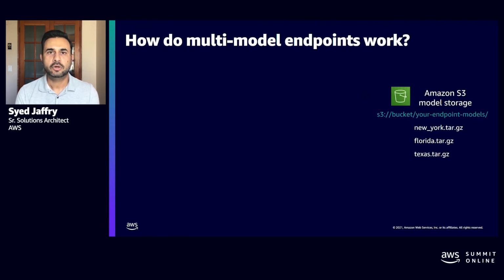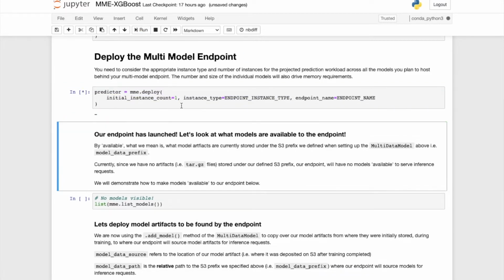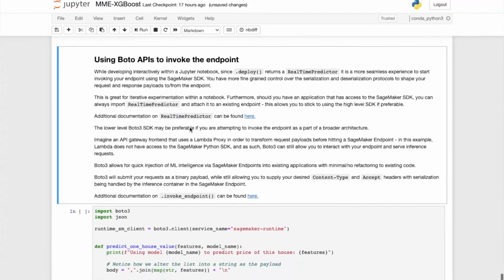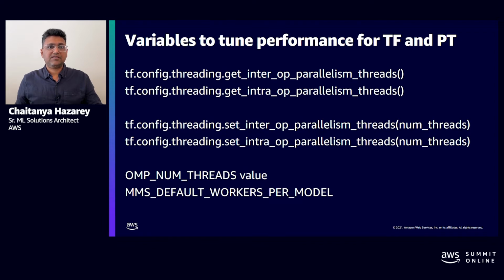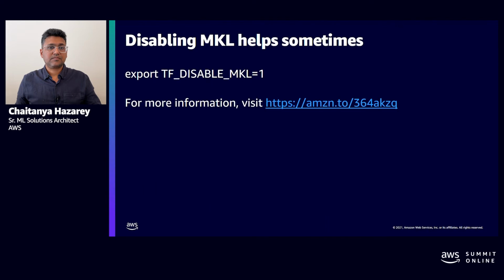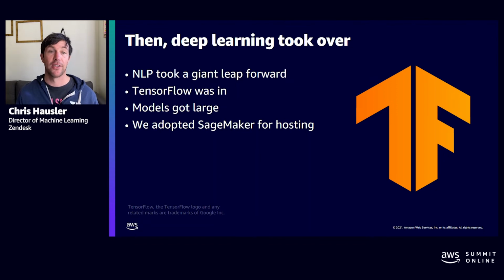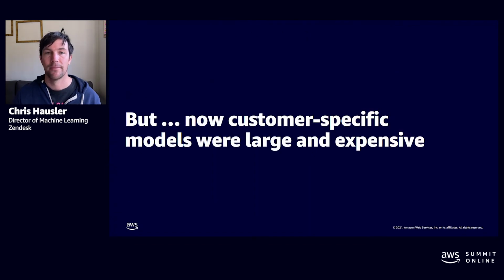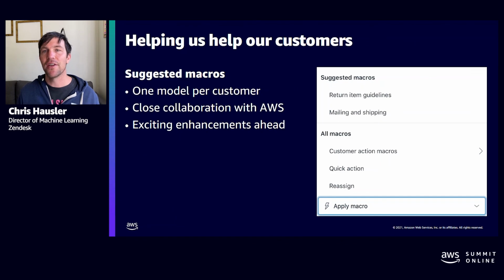AWS AMER Summit Aug 2021: Scaling ML to the next level: Hosting thousands of models on SageMaker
In this session, learn how to scale your ML inference using multi-model endpoints on Amazon SageMaker and take a deeper look into how it works. Hear some of the learnings and lessons from the field on how to optimize SageMaker multi-model endpoints to get the maximum performance and scale. In addition, hear from Zendesk, a customer service software company, about their high-scale machine learning. Zendesk uses SageMaker multi-model endpoints to host tens of thousands of models for AI capabilities like natural language processing and next-best-action recommendations while maintaining cost efficiency and low latency.